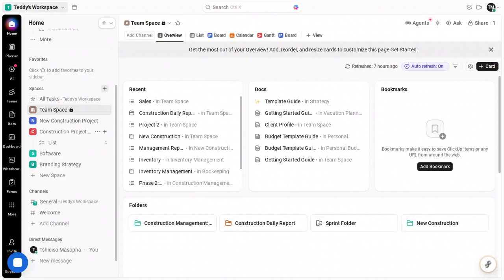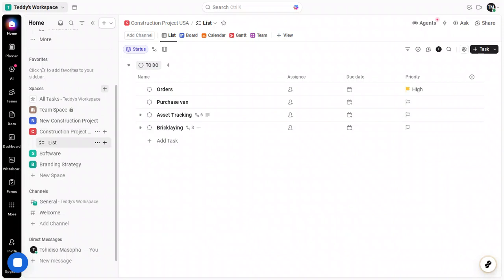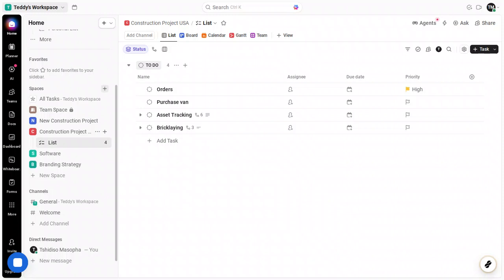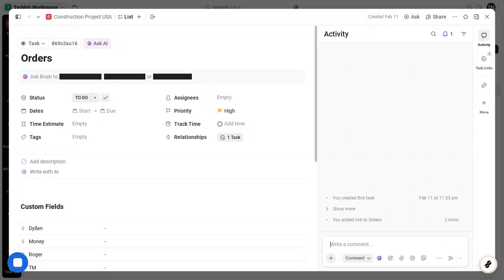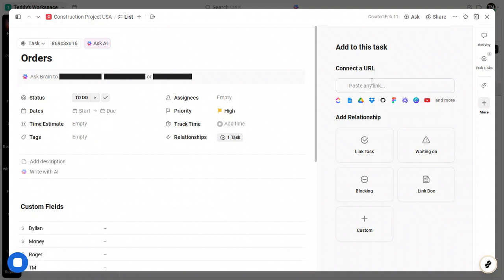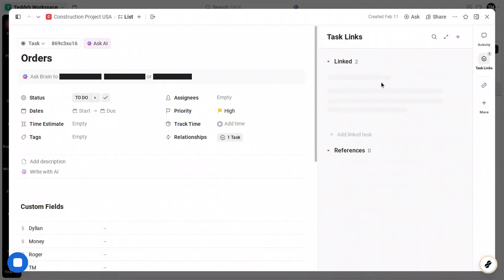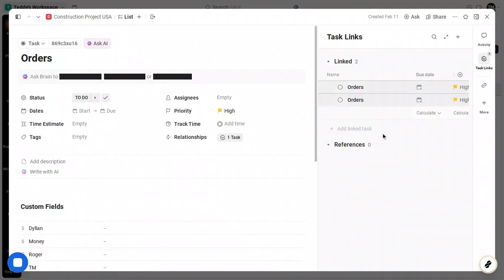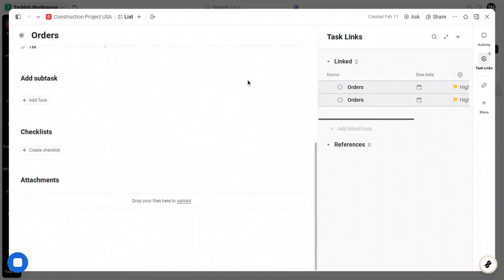Link Tasks in ClickUp 2026 [Step by Step]